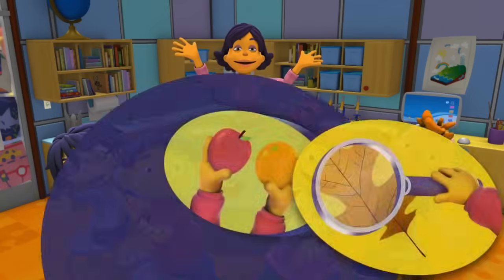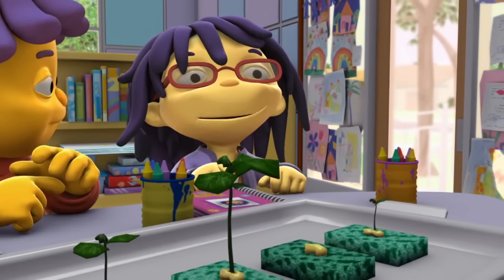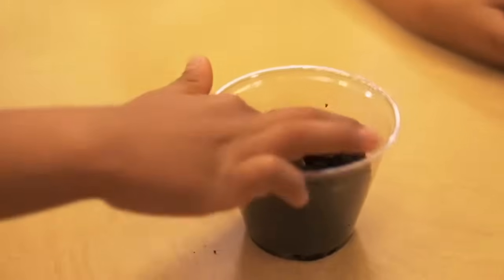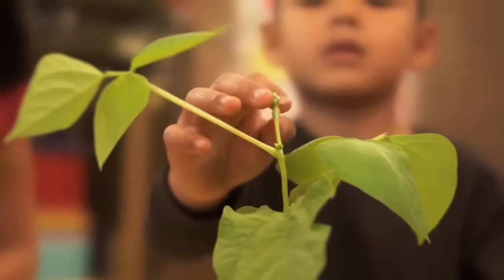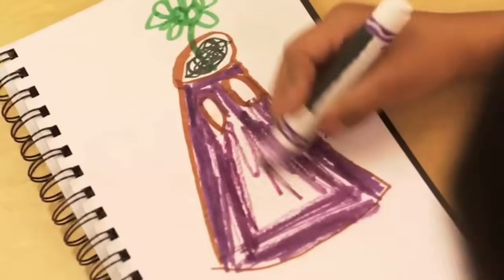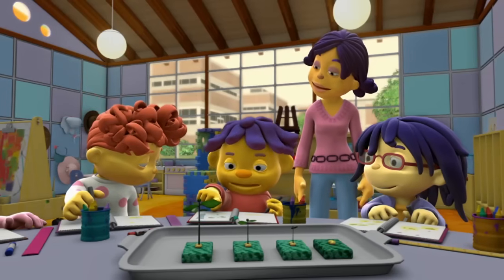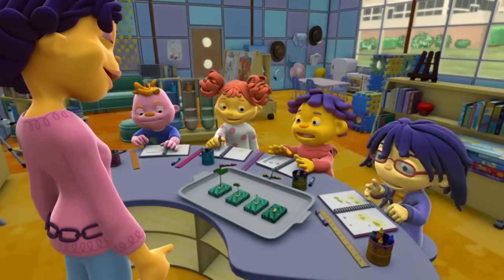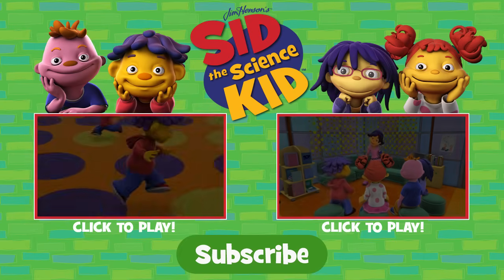Super Fab Lab! Growth - Sid The Science Kid - The Jim Henson Company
Learn about growth in this Super Fab Lab!